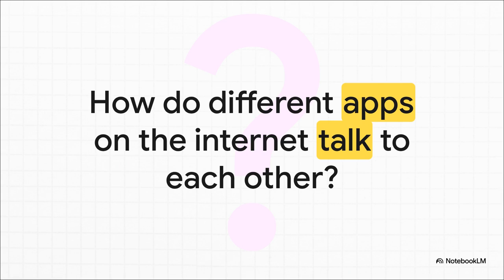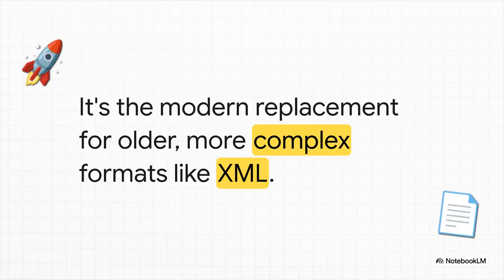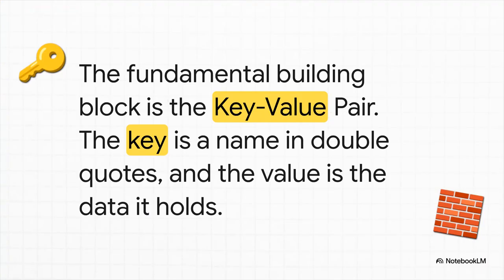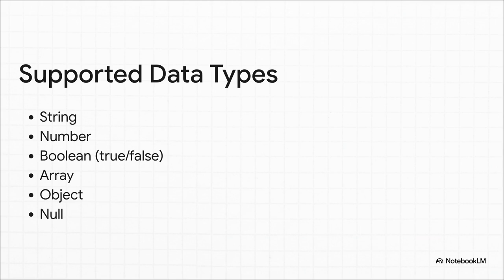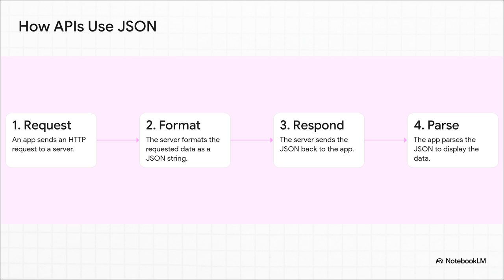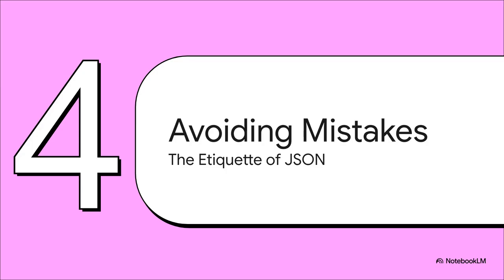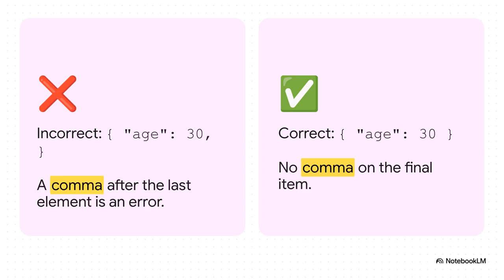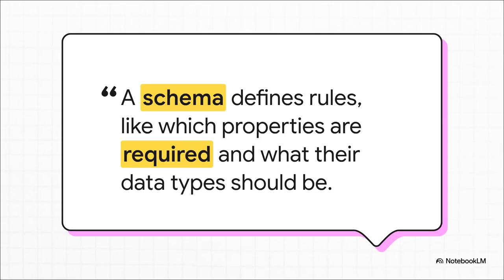Demystifying JSON (2025)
JSON (JavaScript Object Notation) is a popular format for data interchange in application development, particularly APIs (Application Programming Interface). These resources emphasize that JSON is a lightweight text format that is easier for humans and machines to read and write than XML, which was once popular.
It also explains the basic structure of JSON, including key-value pairs, supported data types (such as strings, numbers, booleans, arrays, objects, and null), and the use of JSON Objects and JSON Arrays.
It also discusses JSON Schema for data validation, and provides examples of its use in programming languages ​​such as JavaScript and Python, along with cautions about common syntax errors.

Track for you:
0:54 What is JSON?
1:50 The Basic Structure
3:26 JSON in the Wild
4:39 Avoiding Mistakes
5:49 The Rulebook